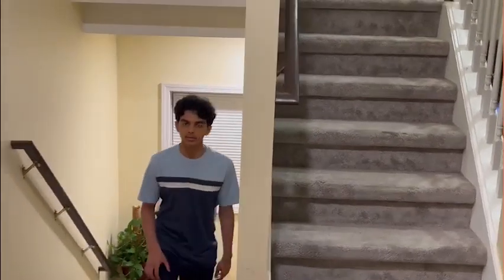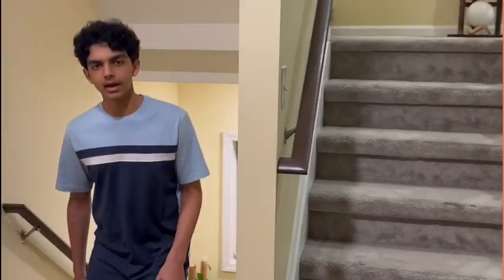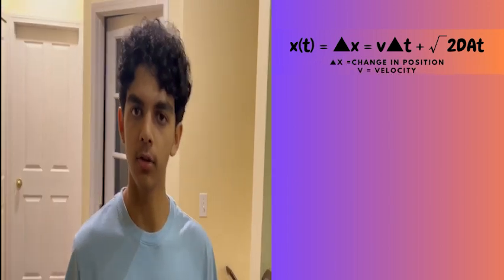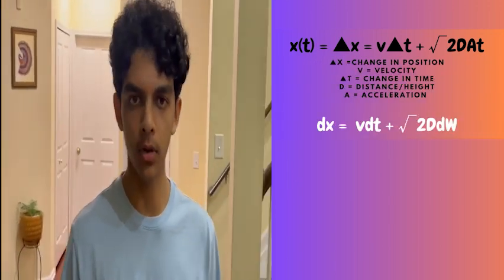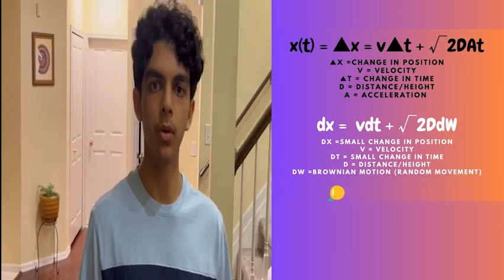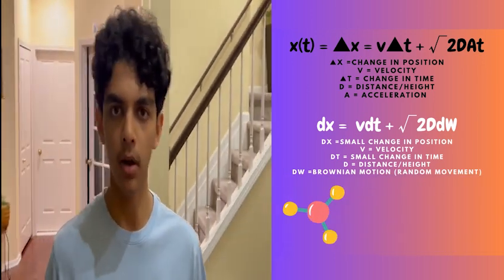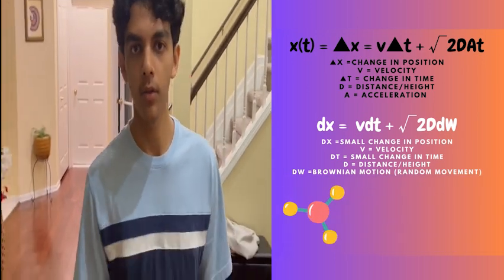Breakthrough Junior Challenge Video | Brownian Motion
Arnav Sinha